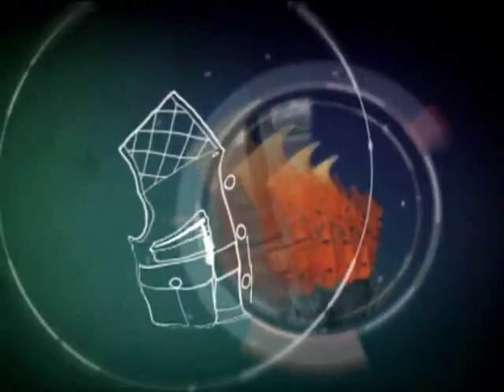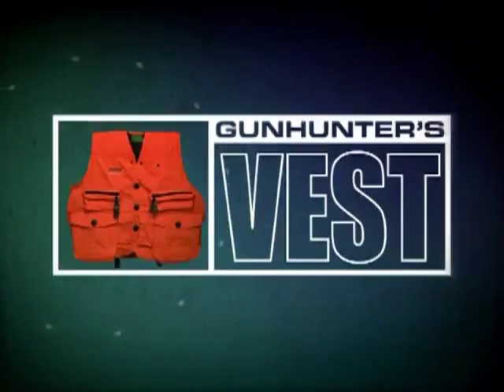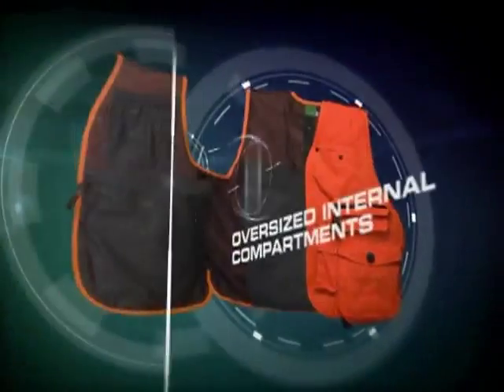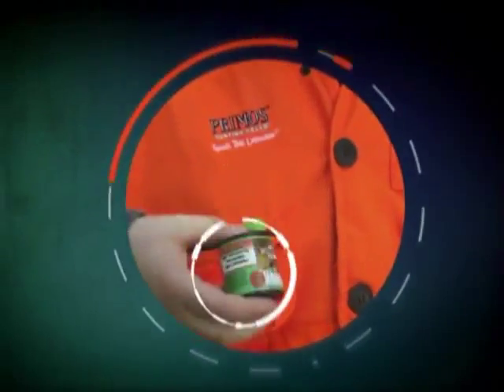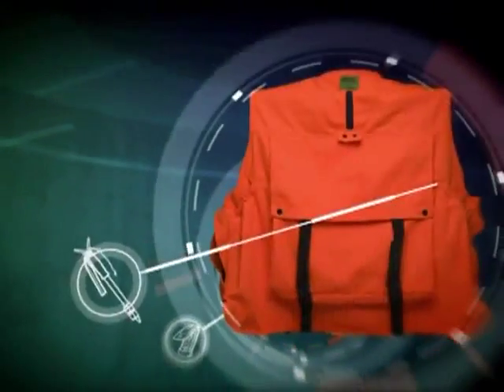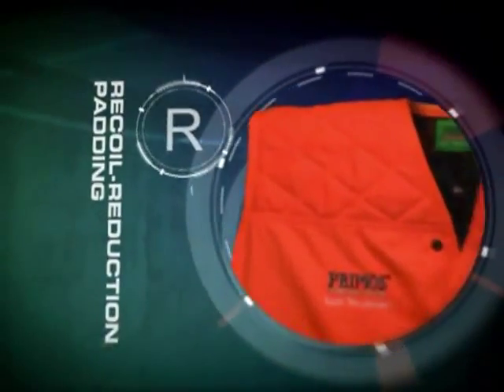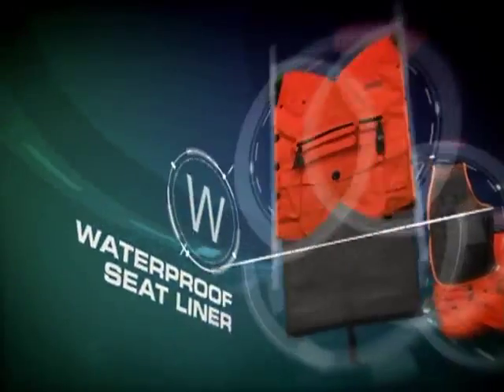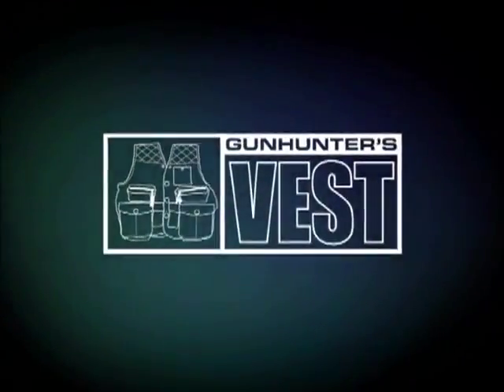Primos Hunting - Gunhunter's Vest - "Gunhunter's Vest"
Mad Genius produced this TV commercial for Primos Hunting as part of a campaign to promote a specialty hunting vest, the "Gunhunter's Vest."